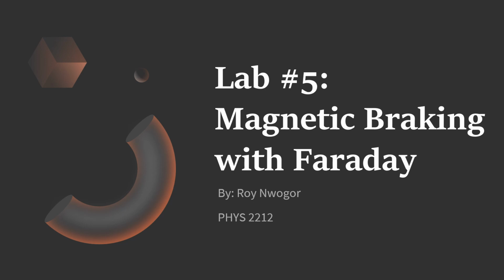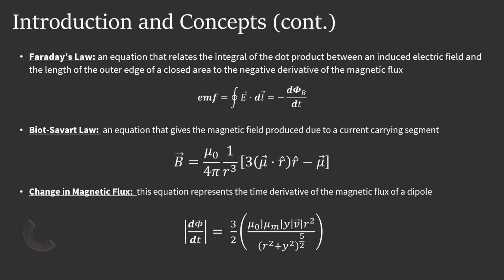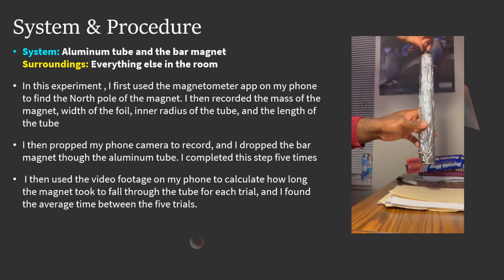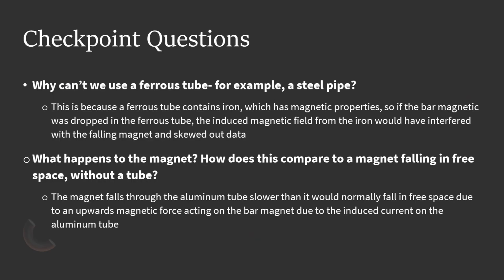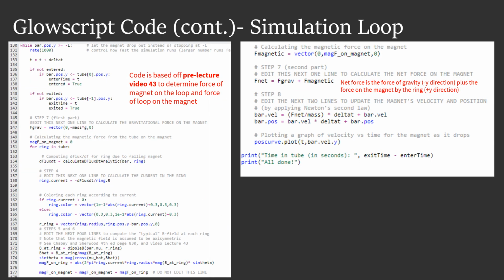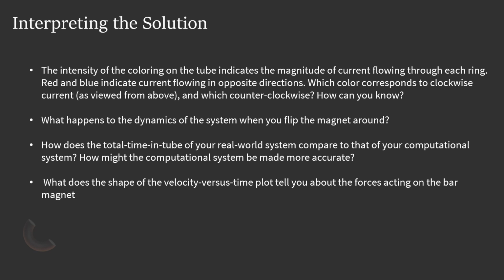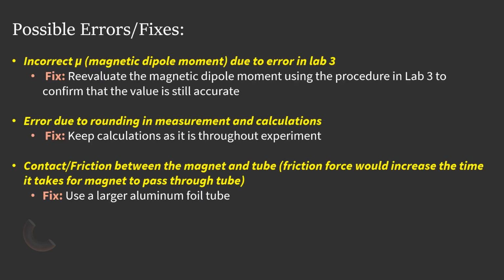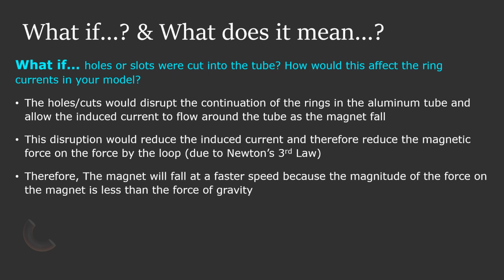PHYS 2212 Lab #5 Video